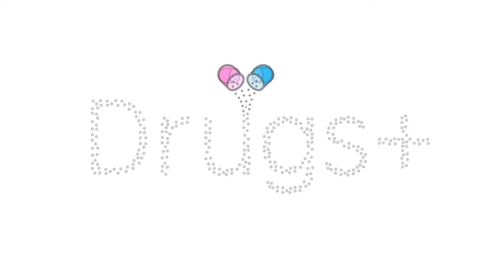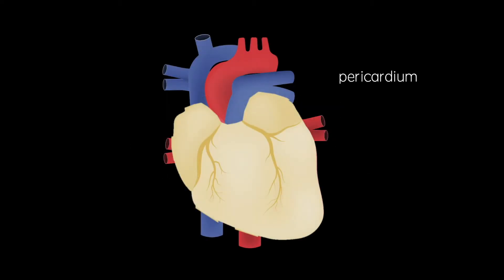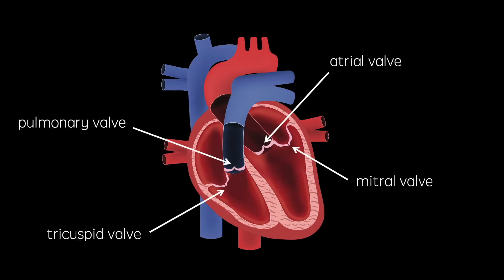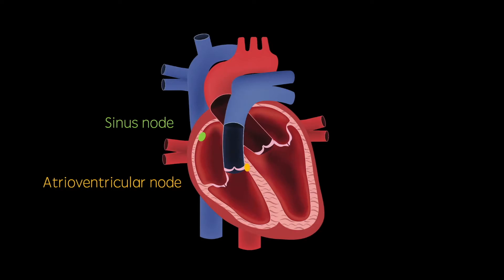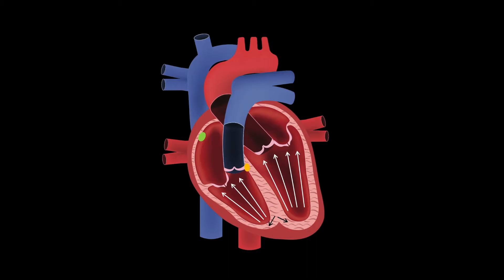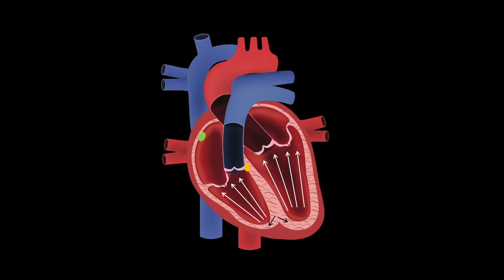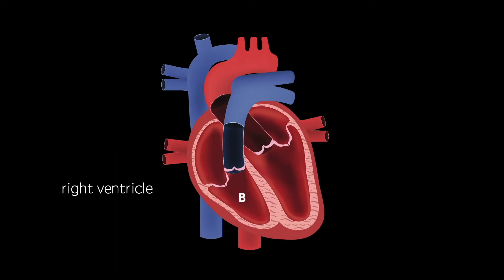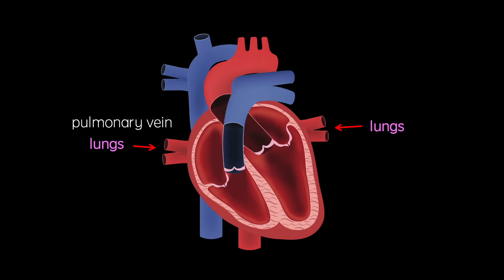How the Heart works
Everything you need to know about the human heart. This includes the way in which electricity moves throughout the heart: from the sinoatrial node, to the atrioventricular node, down the bundle of His and up the Purkinje fibres, mediating cardiac contraction. This video also includes the way in which blood travels around the body via the heart: in from the body via the vena cava, through the right atrium and ventricle, and then to the lungs via the pulmonary artery. Once oxygenated, the blood returns to the heart via the pulmonary vein, travels through the left atrium and ventricle, before going back into the system via the aorta. This video also covers the pericardium, and the cardiac valves: pulmonary, atrial, mitral and tricuspid.